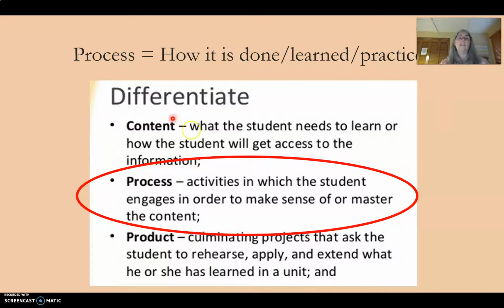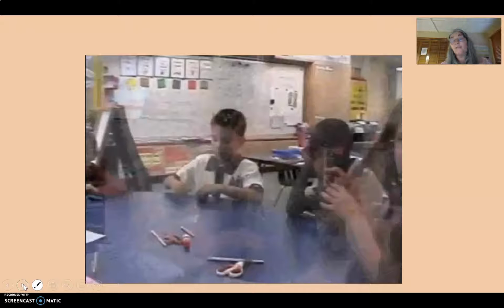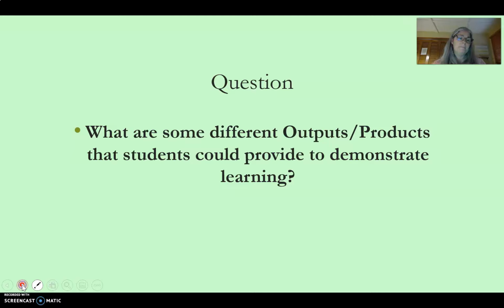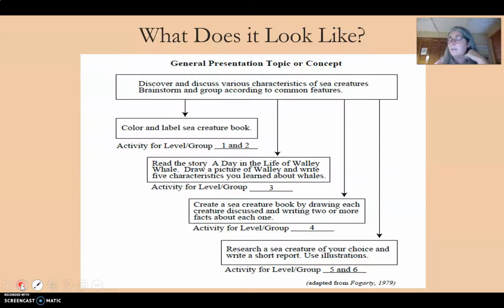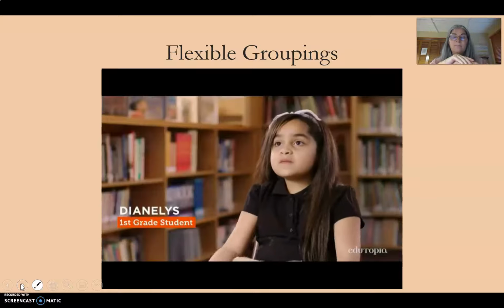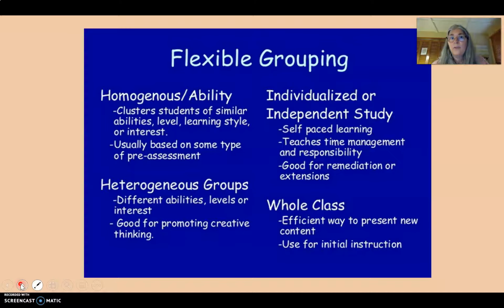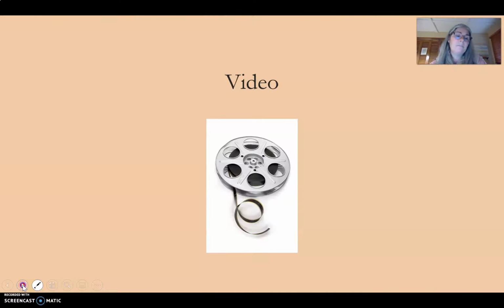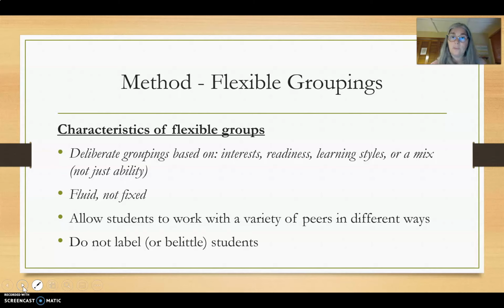Differentiated Instruction Part 2 EDTE 2000